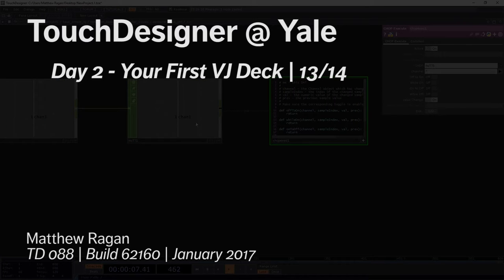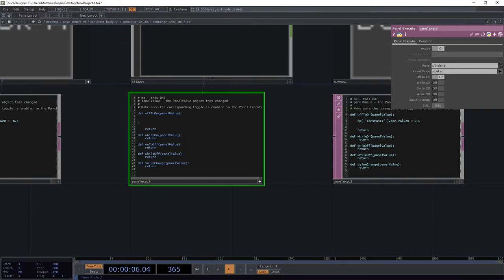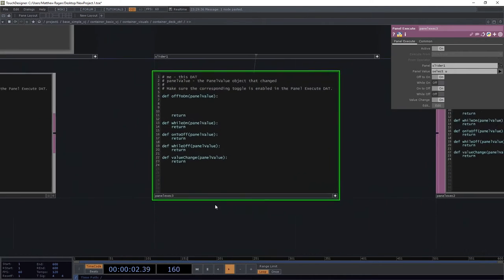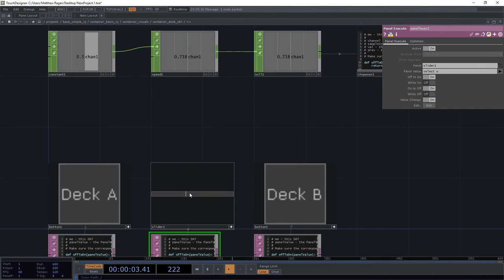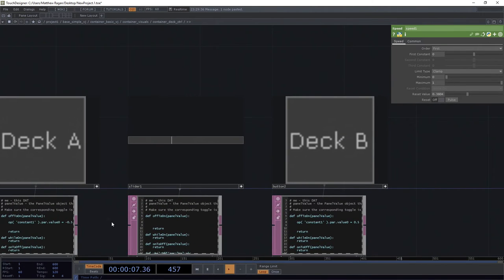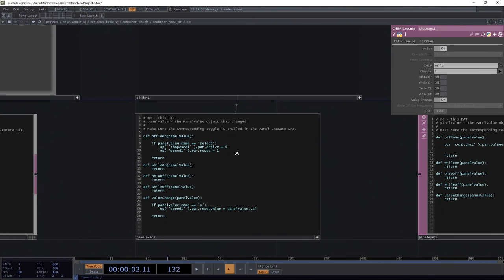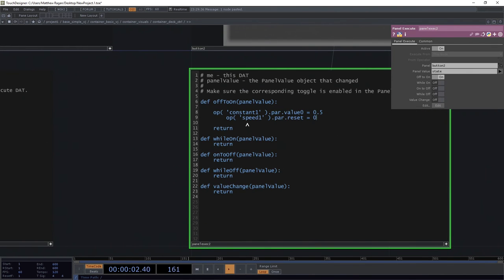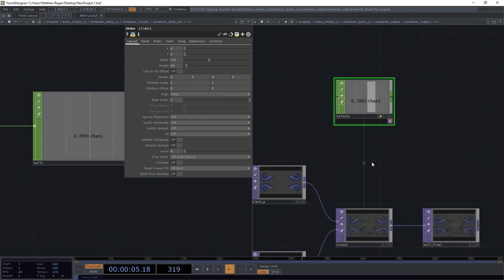Day 2 Your First VJ Mixer 13/14